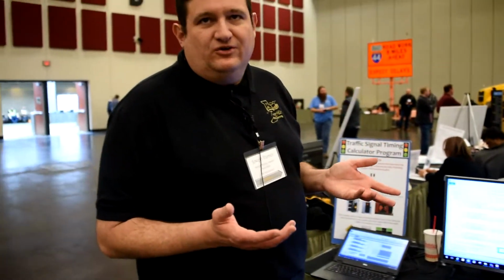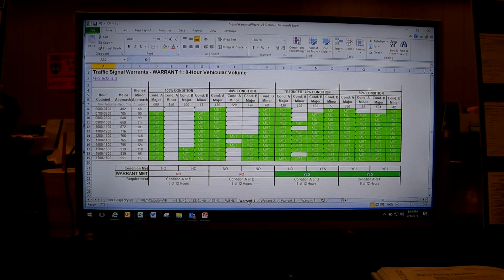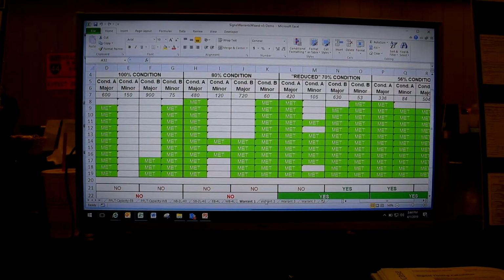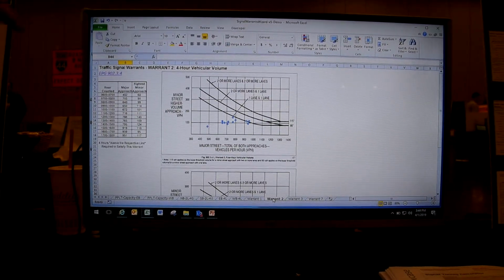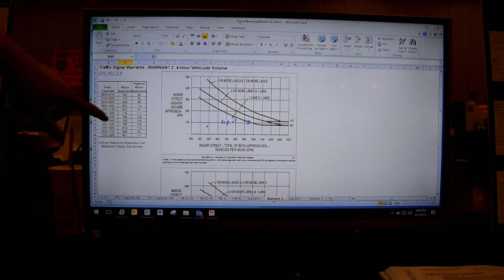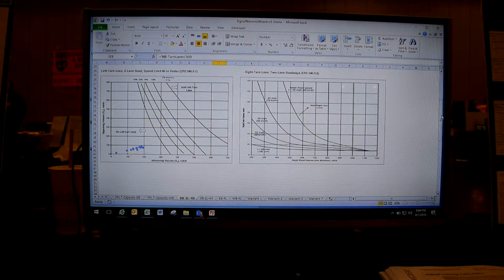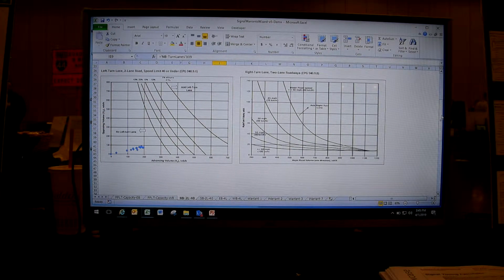turn Signal Warrants Analyzer